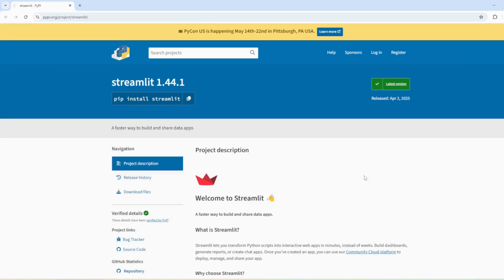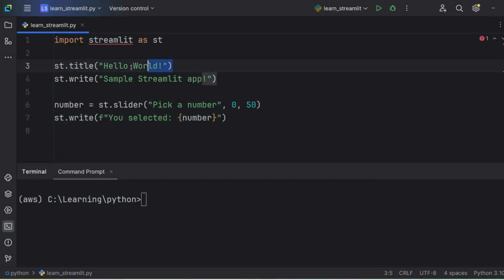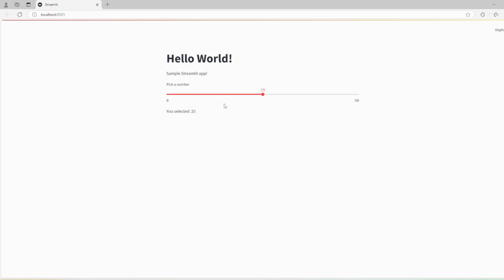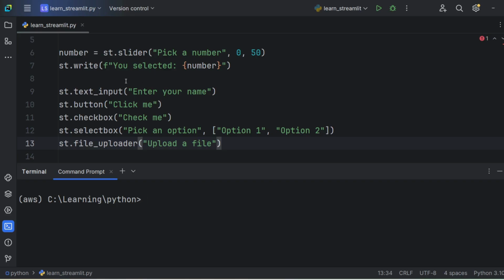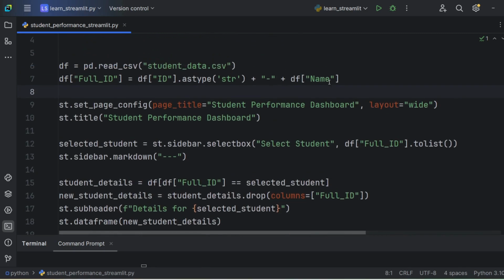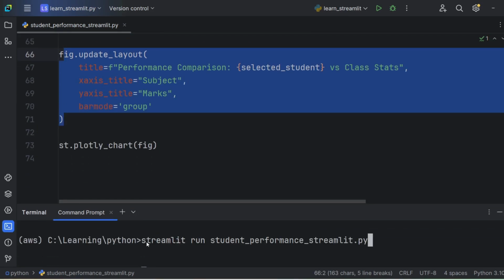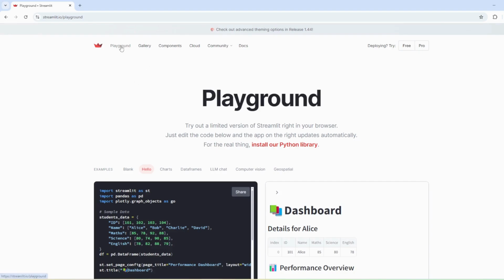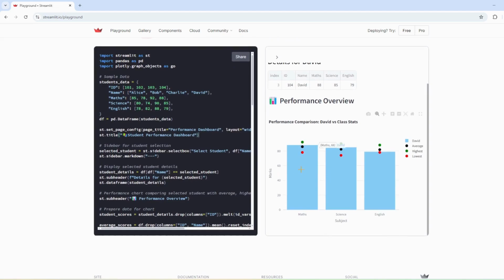Interactive Data Visualization with Streamlit | Python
Interactive data visualization with Streamlit is explored. This video will demonstrate how to create engaging and interactive data visualizations with Streamlit, a popular Python library that makes it easy to build web applications for data science.